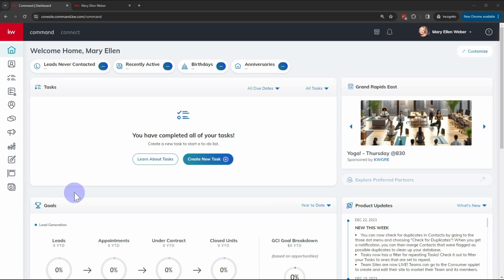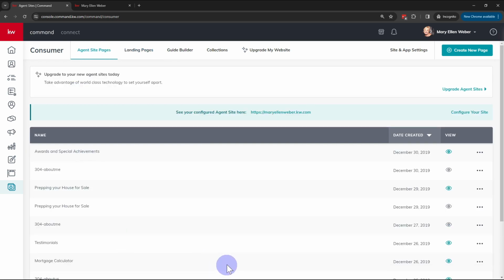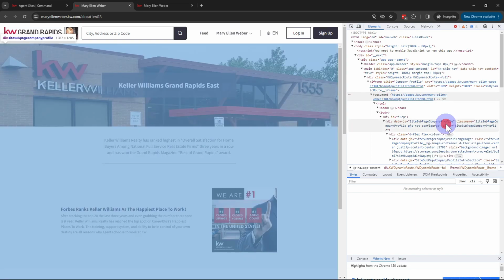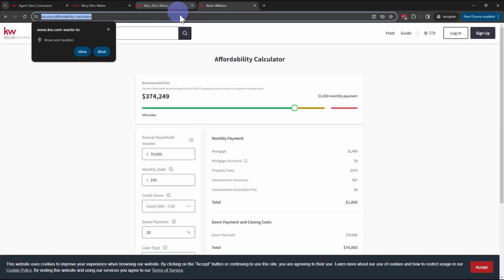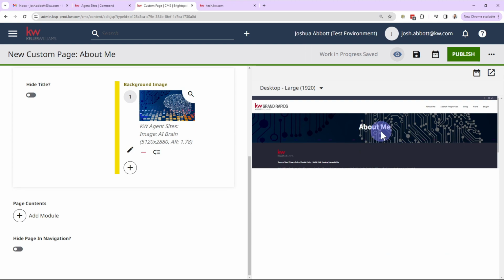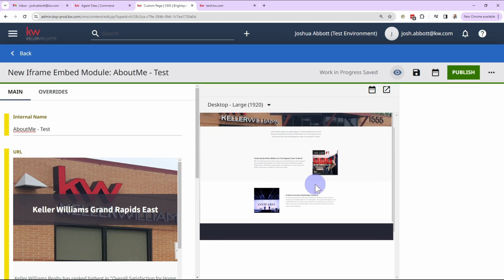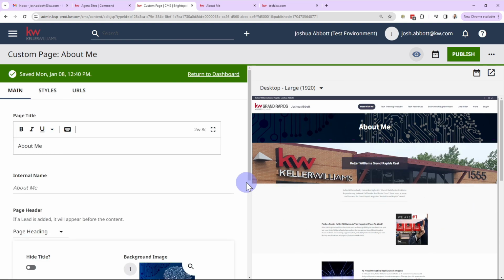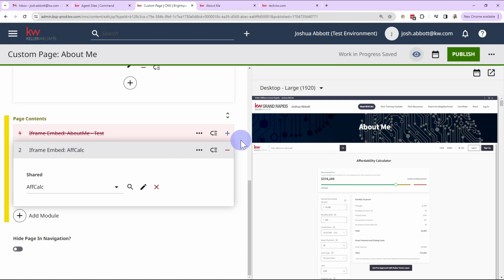Migrating and Embedding Custom Pages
Learn how to transfer your old custom pages into your Agent Site! You can use this same process to embed any content you'd like on your site. Here are a few examples:

School Review (Customize and copy the link at the bottom of the page):